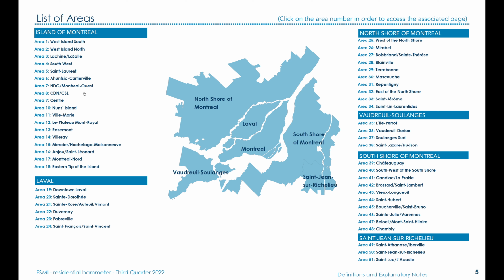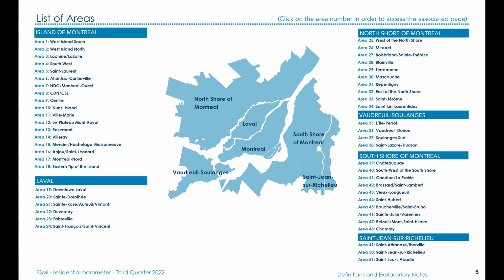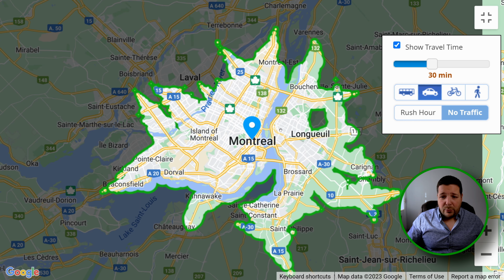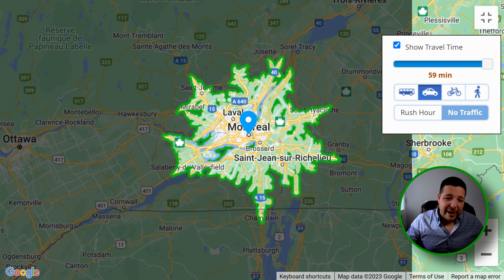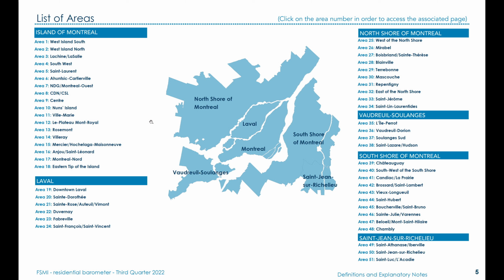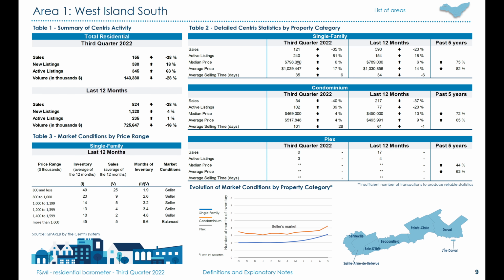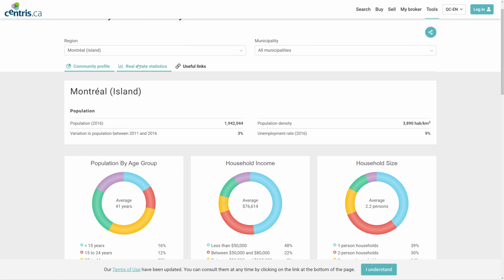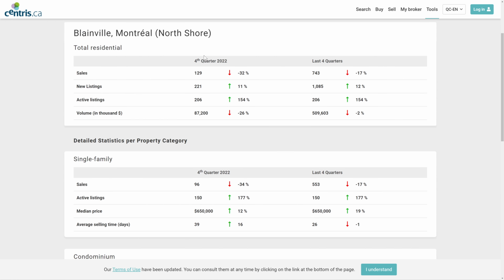Regions of Montreal and Suburbs that You Must Know IF YOU're Moving to Montreal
In this video, we're going to take a look at the different regions of Montreal and the suburbs that you must know if you're moving to Montreal. We'll cover everything from the Downtown core to the South Shore and everything in between!

If you're thinking about moving to Montreal, then this video is for you! We'll give you a detailed overview of the different regions of the city, as well as some tips on what to expect when moving to Montreal. By the end of this video, you'll have a better understanding of everything Montreal has to offer!

This channel is all about living in Montreal, moving to Montreal, and relocating to Montreal. We also cover living, moving, and relocating to Montreal Suburbs.

If you want to know everything about eating, sleeping, working, playing, and the good and the bad of living in Montreal (Quebec), then subscribe ▶ and tap the bell 🛎 for notifications so you can be the first to know about the current market in Montreal.😁

We get calls and emails every week from people like you, looking to connect to work with us on making their move to Montreal, and we absolutely love it.😍 Whether you are moving in 9 days or 90 days, give us a call ☎, shoot us a text📝, or send us an email 📨 so we can help you make a smooth move to Montreal, Quebec.🤠

Our team comprises realtors specializing in the neighborhoods that best suit your situation and goals!